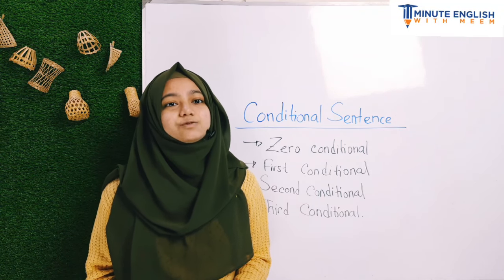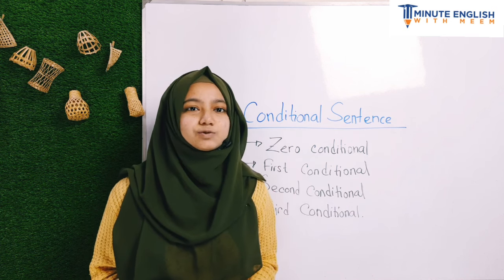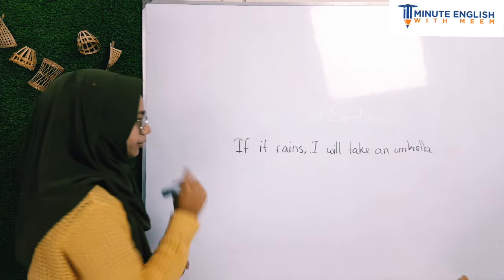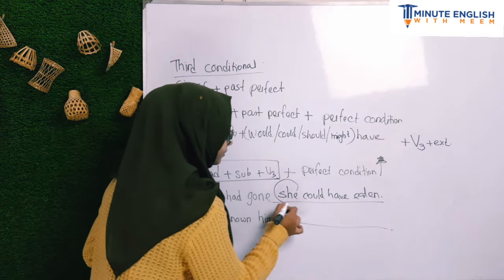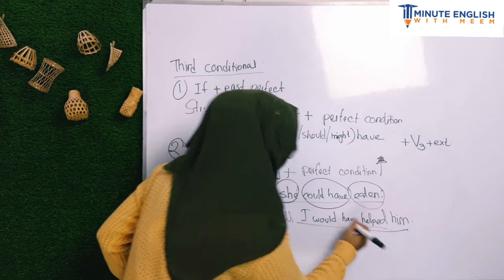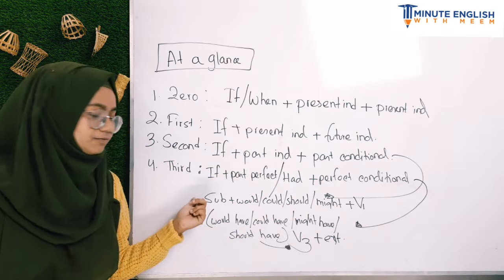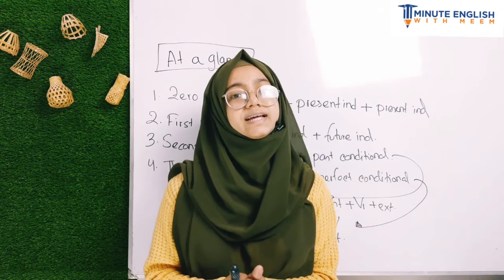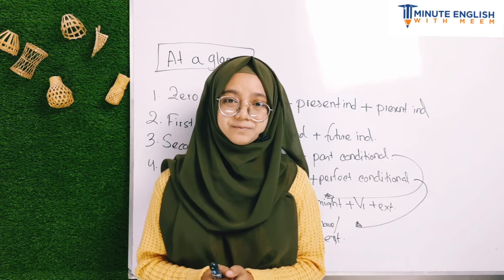Conditional Sentence and its types | Masterclass | SSC, HSC, Admission test, BCS, Job exams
I am Noore Jannat Meem. The founder and CEO of  @lingualacademy   . I have been teaching English in different renowned platforms for a long time. I want to help you to improve your English. Best wishes.

Official (1MEWM)-

Related :conditional sentence, conditionals, zero conditional.